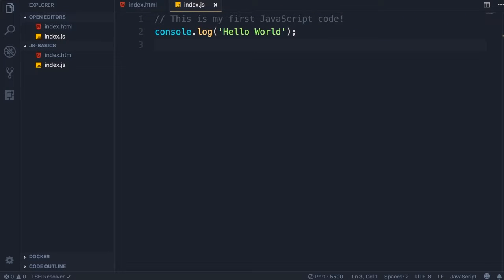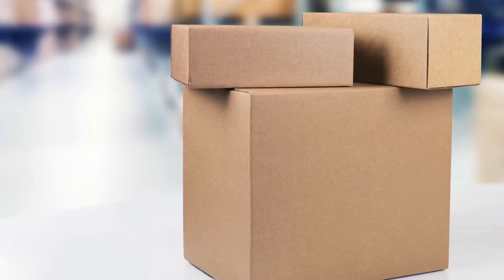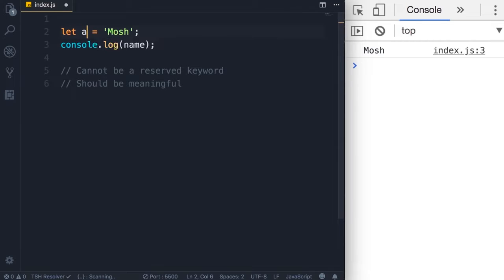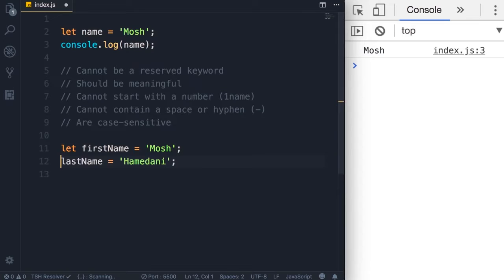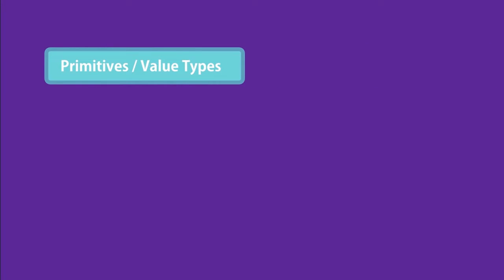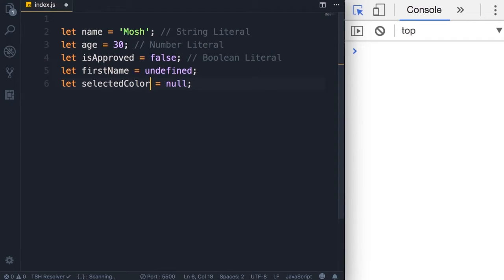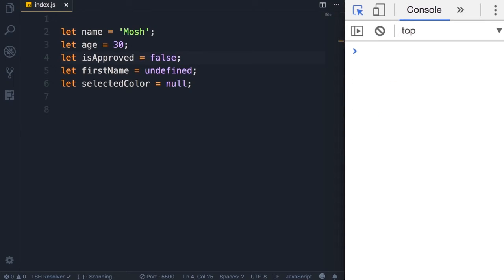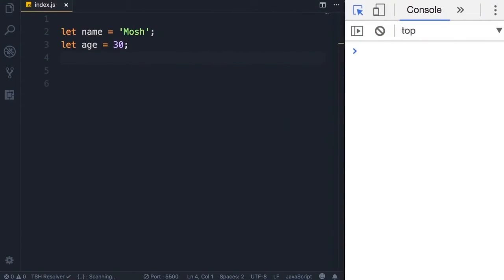Javascript Tutorial For Beginners-JavaScript in Node, Variables, Constants, etc. (Part 2) | XPERGE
In this tutorial , you will learn about What is Java Script, How javascript works in Browser, Set up of Java. If you are planning your carrier in javascript, make sure you watch this video till the end.

To make it more easy, We have divided this video into few chapters. So, you can switch to your desired chapter :-

0:00 - Javascript in node
1:40 - Variables
7:14 - Constants
9:01 - Primitve Types
12:14 - Dynamic Types
15:30 - Objects
20:40 - Outro